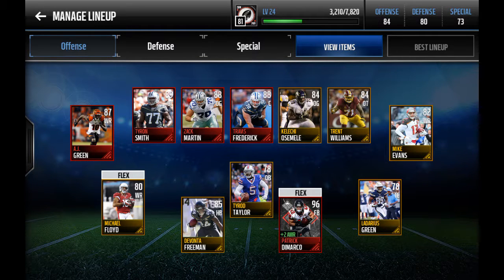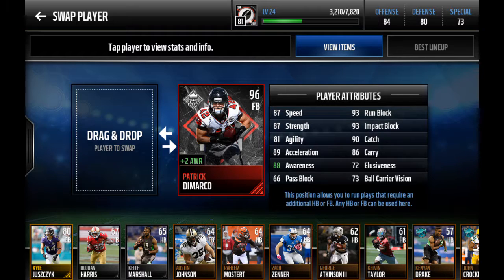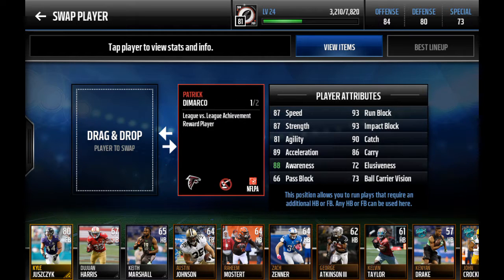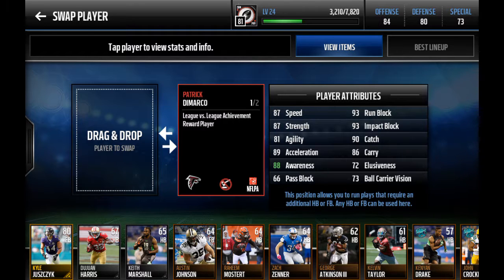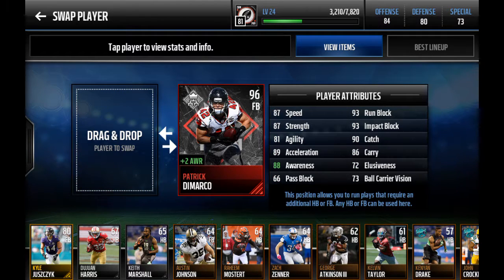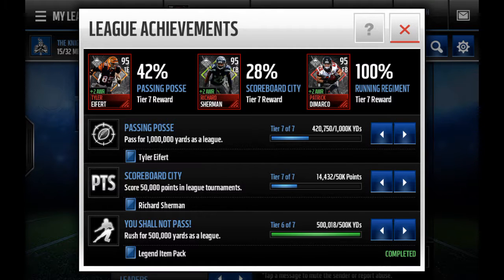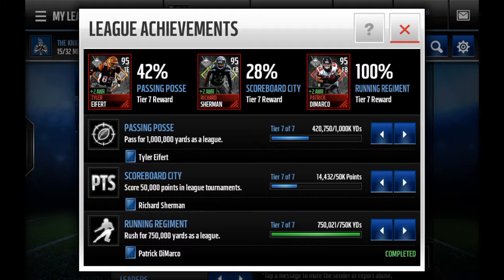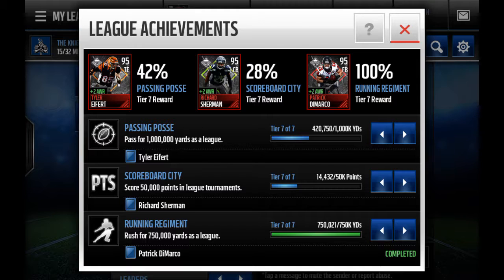95 PATRICK DIMARCO!!! Madden mobile League achievement player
My league just got the 95 PATRICK Dimarco rushing achievement card.